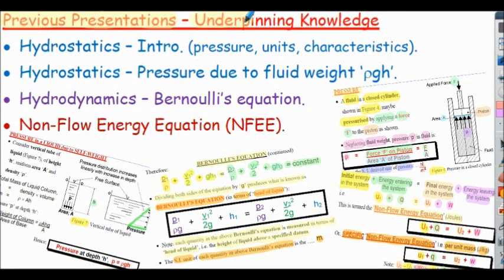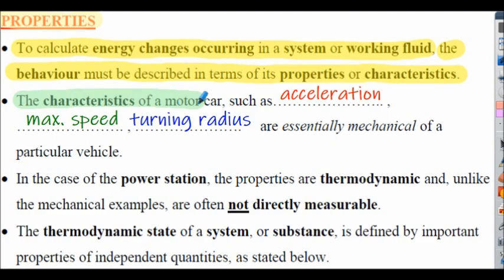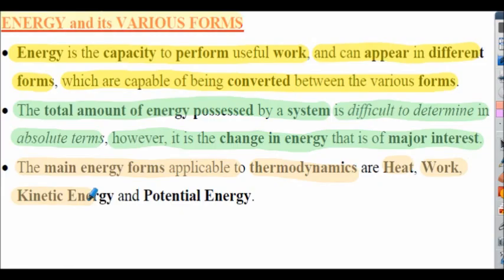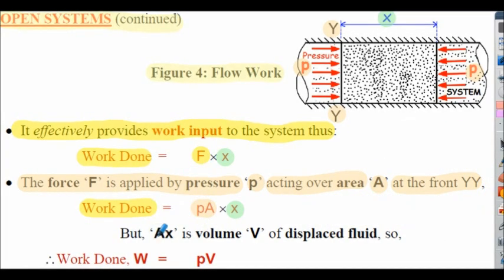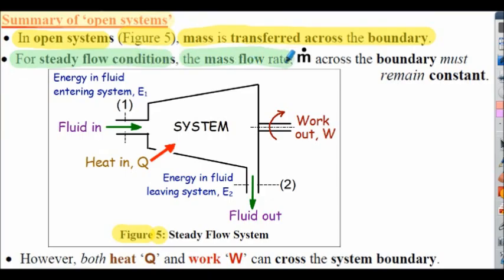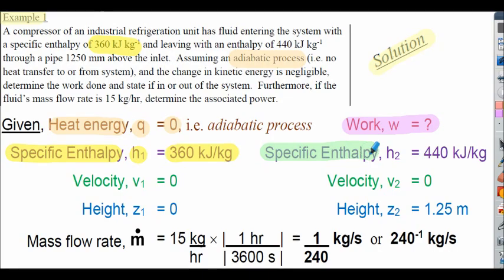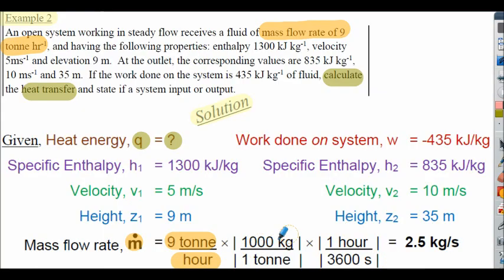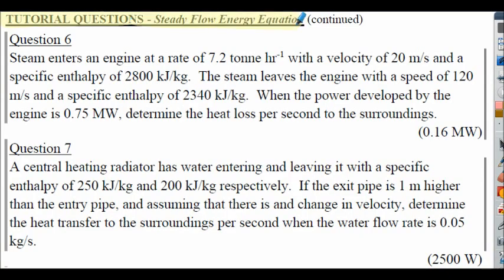Steady Flow Energy Equation (SFEE)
This lecture video outlines the 'Steady-Flow Energy Equation', in two formats, and applies the equation to solve an array of problems.
It is strongly recommended that the previous 'Non-Flow Energy Equation' presentation is viewed prior to reviewing this presentation.